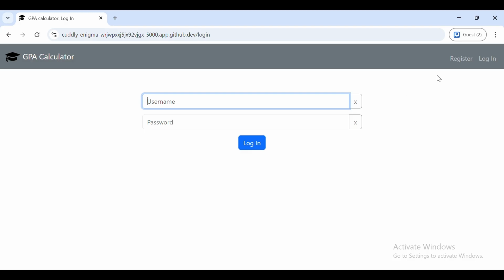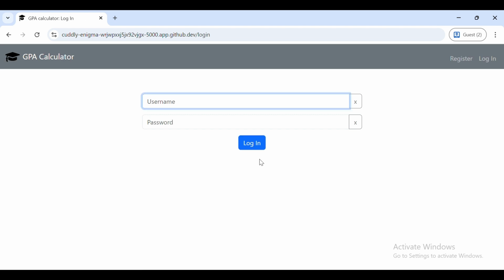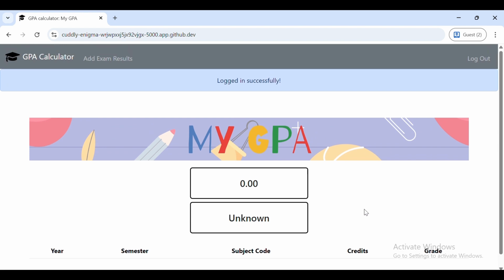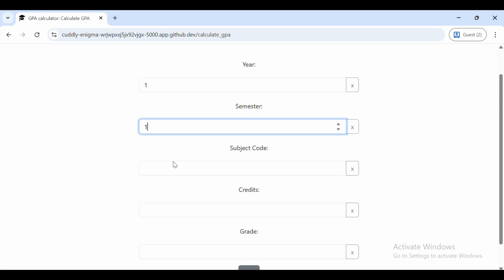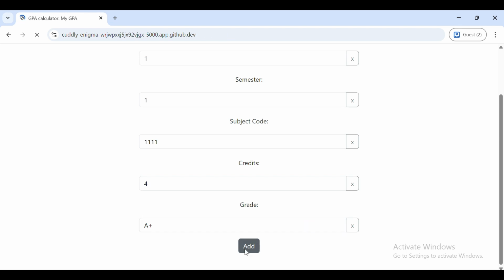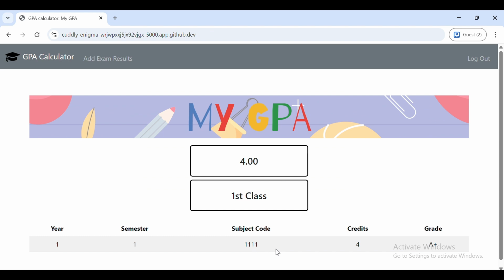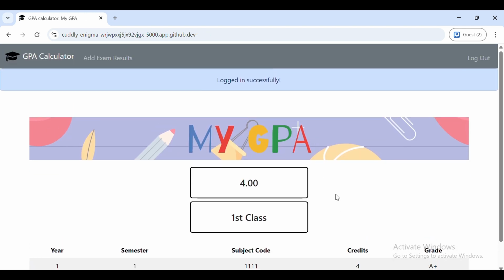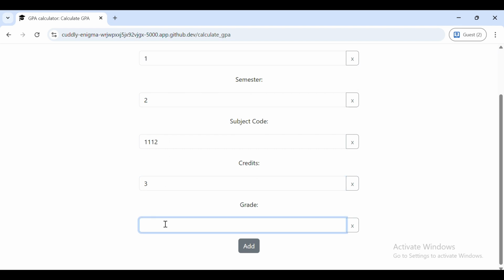CS50x final project - GPA calculater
CS50x Final Project
A web application that allows user to calculate their GPA(Grade Point Average) By C. Paramie Chathubashi
edX and GitHub user name : paramieC
Colombo, Sri Lanka.